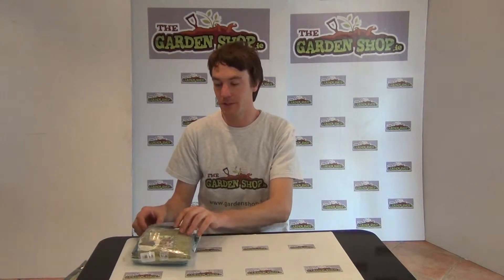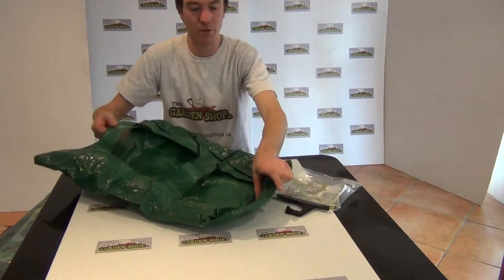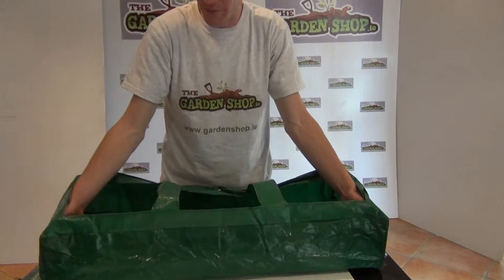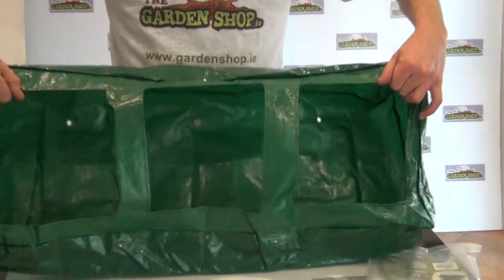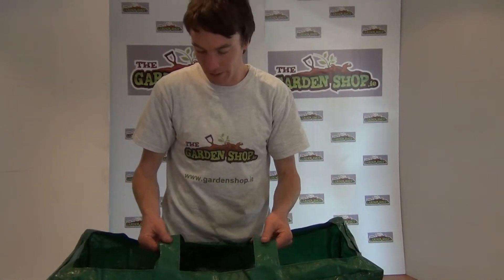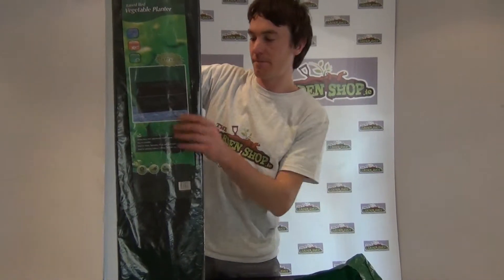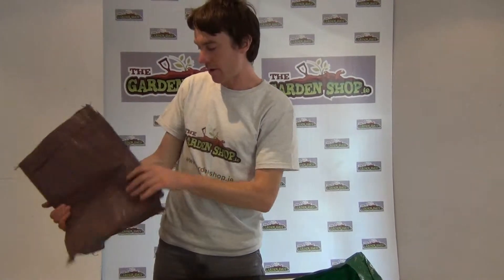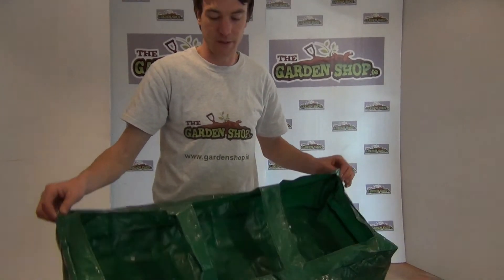Tomato Grow Bag